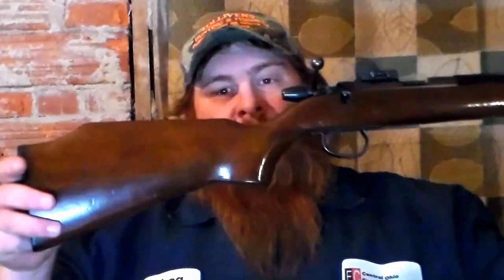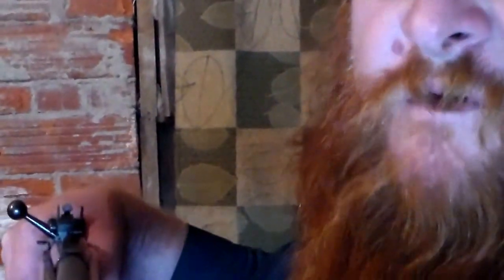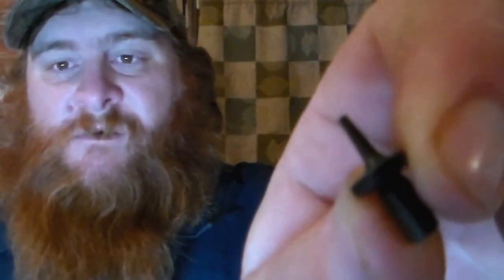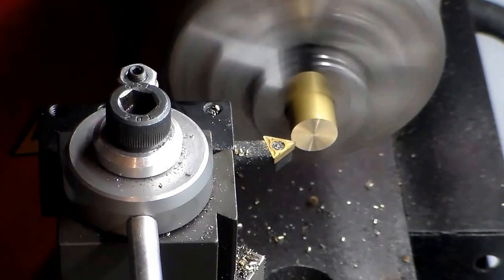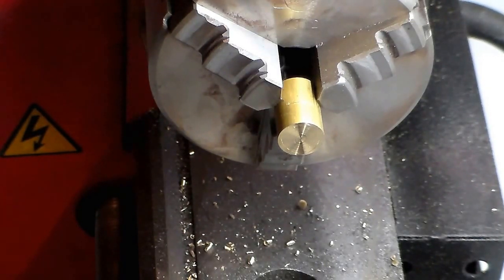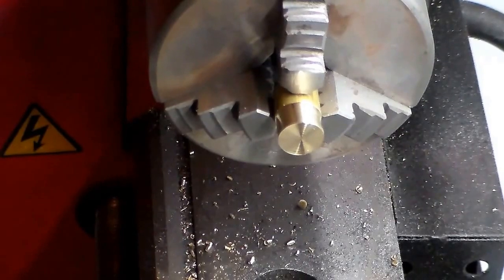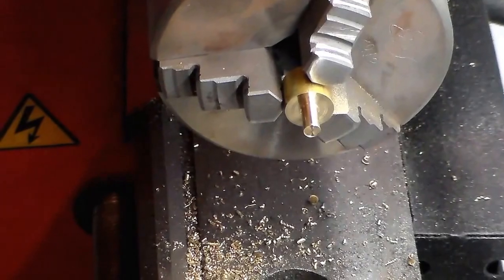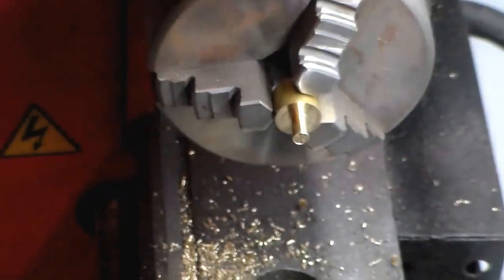Remington Model 582 Front Sight Part 1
Machining a new front sight pin for an aftermarket sight on my Remington 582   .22 rifle.